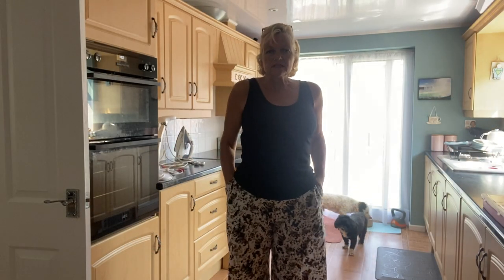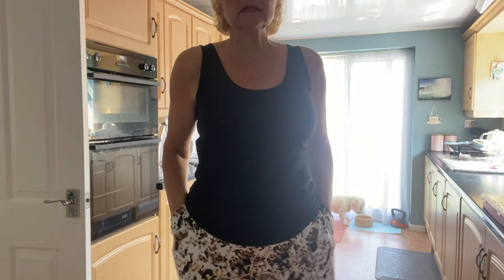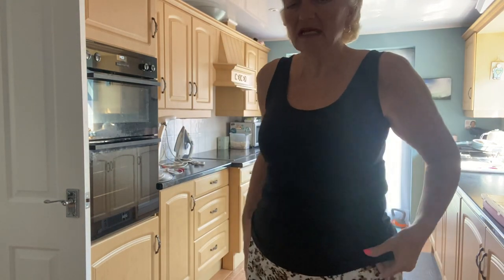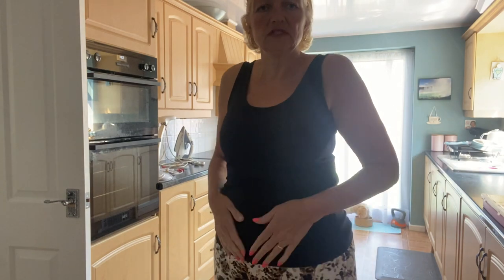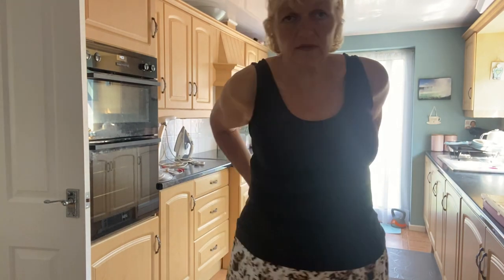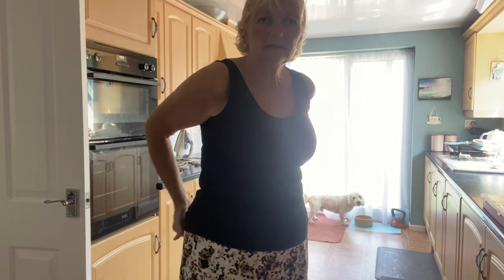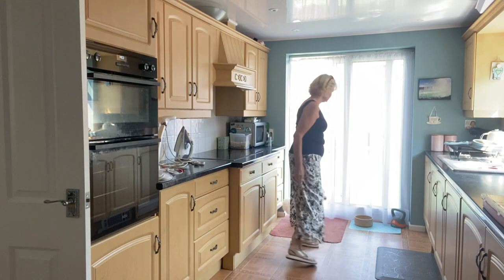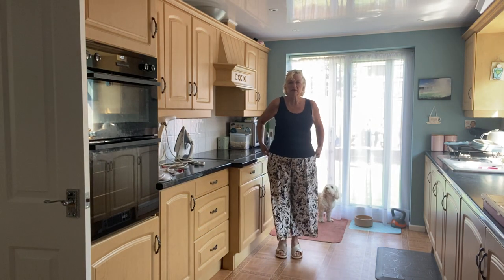I've sewn something and it's not a disaster! Yay me!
I've actually finished some sewing this week not without a major blooper but I explain it all here.
People I mention:
Tilly Walnes @TillyButtons Safiya Trousers from her Make it Simple book.
Bless you Tilly - you've given me my Sew Jo back!!!
Buttons I show - but I've also put in a photo of these are from The Magpies Eye Co a lovely lady called Em who sent me the note.  Contact them or find them @ or on Instagram/facebook: @themagpieseye
The other photos of the other buttons are mentioned in a previous vlog with 'button haul' in the title they were Etsy companies too.
The everlasting roses are from Rose Forever (for some reason I thought they were French? but they are New York based).  The link you need is and you can use KarenSews25 for $25 off ANY bouquet.
I also mention Primarni (Primark) for the little tubs I got 5 for a £1 for button storage.
I am sorry that this video is a little bit jumpy and all-over-the-place I took a lot of 'waffle' out, but I still reckon you need a cuppa to get you through this - or better still your favourite tipple.
You know I love to chat so please comment or ask any questions you need to in the comments section.
I hope you all have a happy and healthy week and the sun is shining where ever you are in the world.  Take care.
Lots of hugs Karen xxx